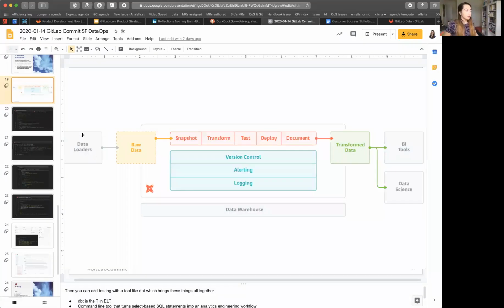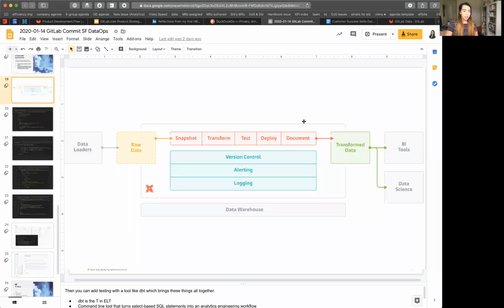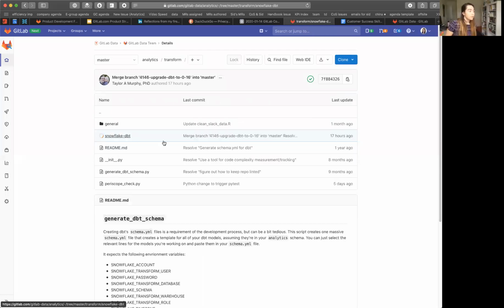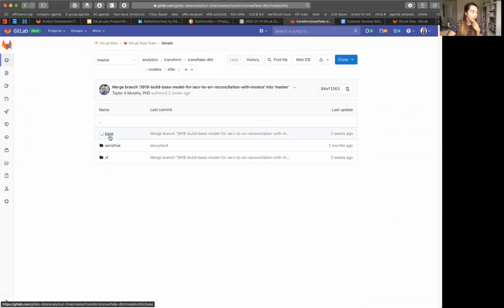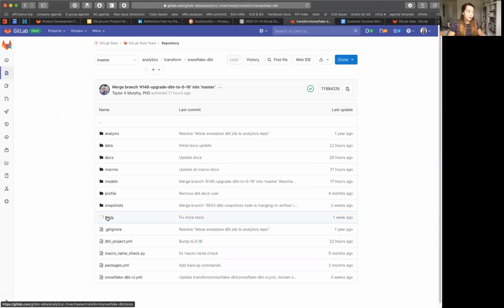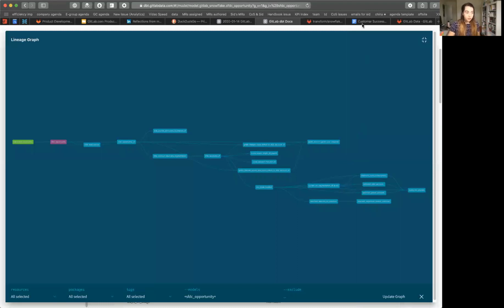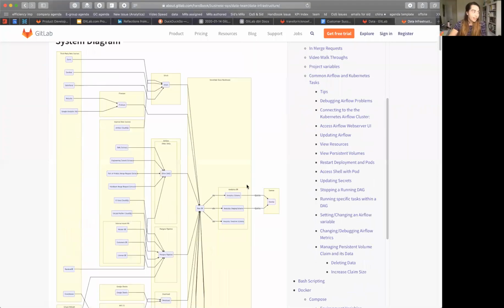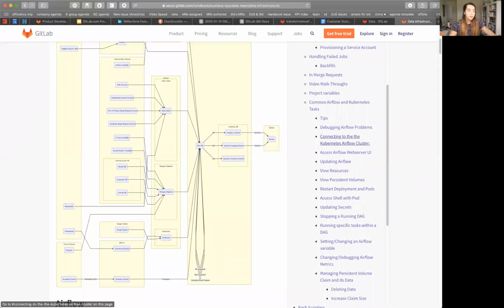Implementing DataOps with GitLab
Emilie Schario talks about implementing DataOps with GitLab and answers questions from the Customer Success organization at GitLab.